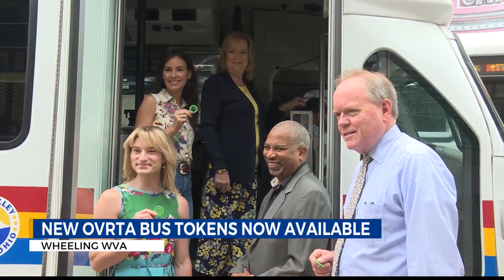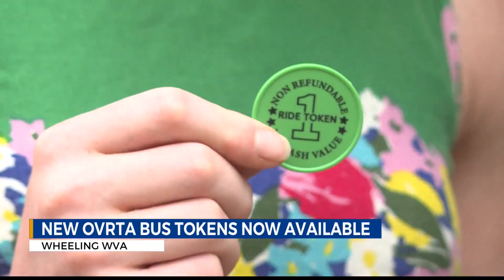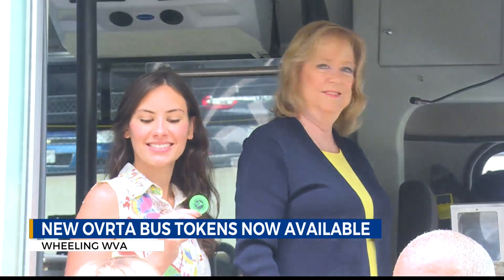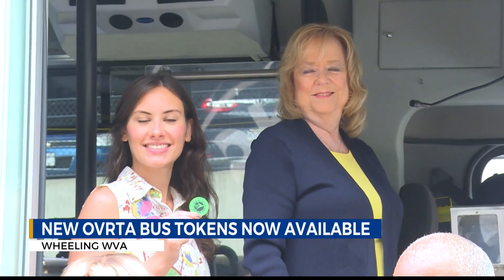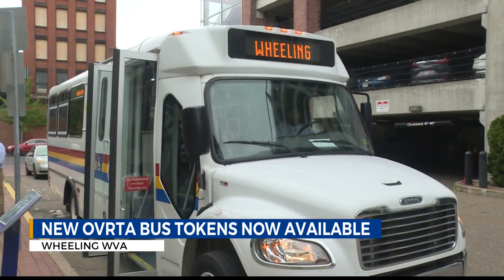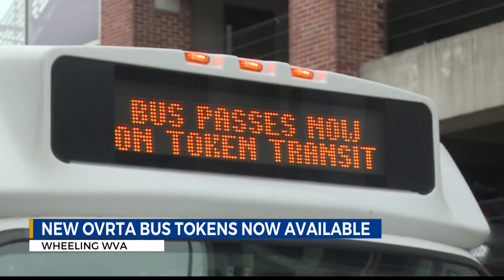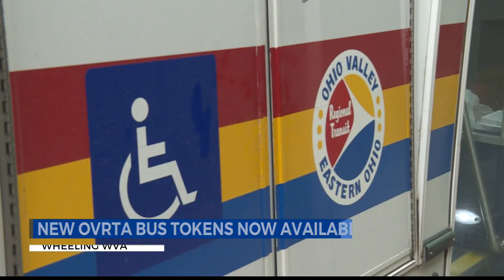Ohio Valley Regional Transportation Authority rolls out new bus token